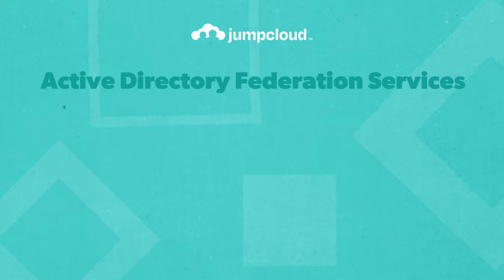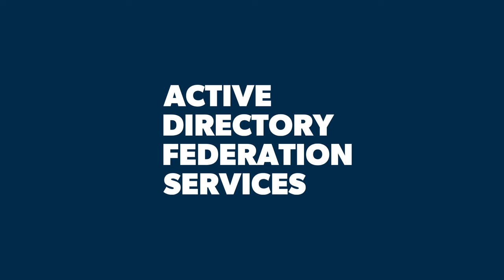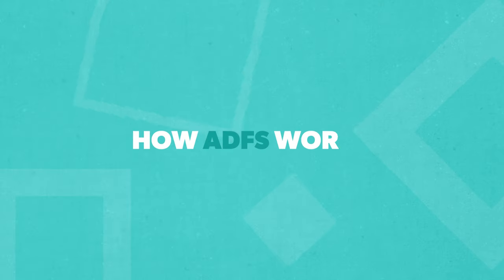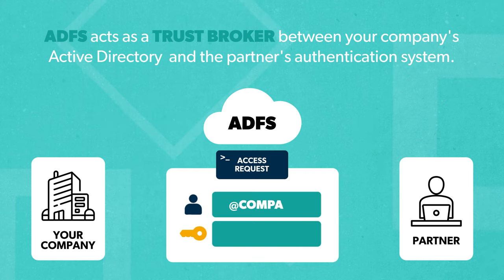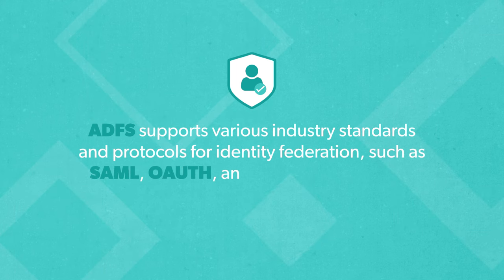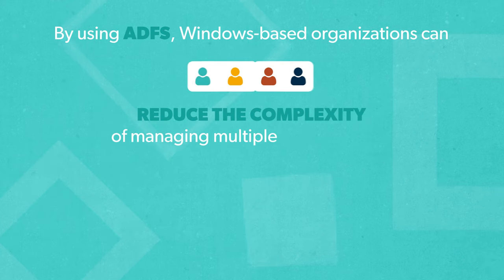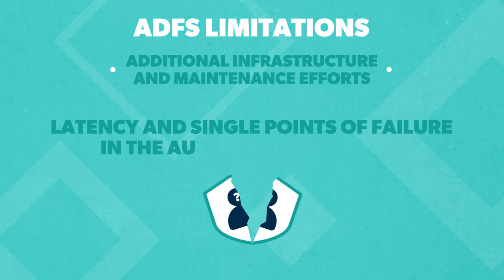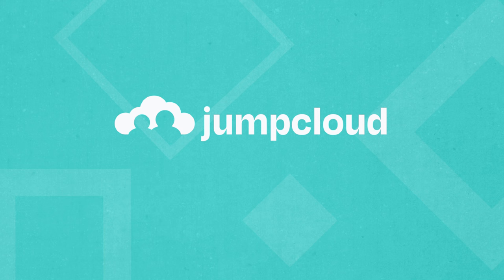What Is Active Directory Federation Services (ADFS)?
In this video, learn what Active Directory Federation Services (ADFS) is, how ADFS works, its limitations, and ADFS alternatives. Read the full post

Transcript:
In this video, we'll cover what ADFS is, how it works, and why organizations use it before talking about its limitations and alternatives.

In today's interconnected world, many organizations need to share resources with partners or customers while maintaining secure access control and user management. One way to do this is Active Directory Federation Services, or ADFS. ADFS is Microsoft's on-prem single sign-on solution that provides user authentication for applications that don't work with active directory.

Let's see how it works. Imagine you work for a company that needs to collaborate with an outside partner on a project. Your partner has a web application that requires authentication, but your company uses a different set of credentials than the partners. So how can you access the application without creating new accounts and passwords? That's where ADFS comes in.

ADFS acts as a trust broker between your company's active directory and the partner's authentication system. When you try to access the partner's application, ADFS intercepts the request and prompts you to enter your company's credentials. Once authenticated, ADFS generates a security token that contains your identity information and sends it to the partner's application. The application can then verify the token's authenticity and authorize your access based on predefined policies.

ADFS supports various industry standards and protocols for identity federation, such as SAML, OAuth, and OpenID Connect. It can also handle scenarios like federated authentication where two or more organizations share resources and hybrid authentication where some users are located in the cloud and some are on premises. By using ADFS, windows-based organizations can reduce the complexity of managing multiple identity stores and enable seamless user authentication for both on-prem and off-prem devices.

But ADFS also has some limitations to consider. For instance, it requires additional infrastructure and maintenance efforts like setting up federation trust relationships, configuring certificates, and monitoring logs. ADFS may also introduce latency and single points of failure in the authentication flow, which can impact performance and availability. Committing to ADFS also locks companies into a Windows-based ecosystem. And in today's platform agnostic workplace, Windows is no longer the only player in the game. And ADFS doesn't work for all use cases such as mobile or non-browser applications. In these situations, other identity providers like JumpCloud may be a better fit.

JumpCloud offers a complete cloud IAM platform with true single sign-on capabilities that allow users to securely and efficiently connect to virtually any IT resource via SSO. Think Mac, Windows, and Linux devices, wifi networks, VPNs, cloud and legacy apps, physical and virtual file servers and more. Best of all, migrating from ADFS to JumpCloud is a straightforward process.